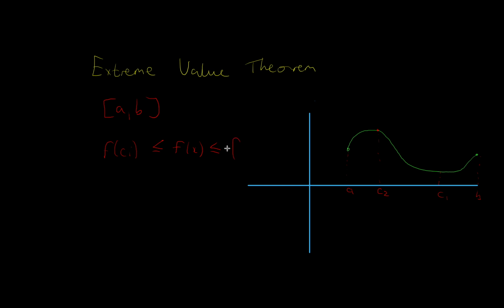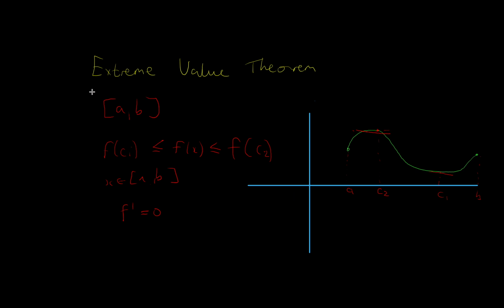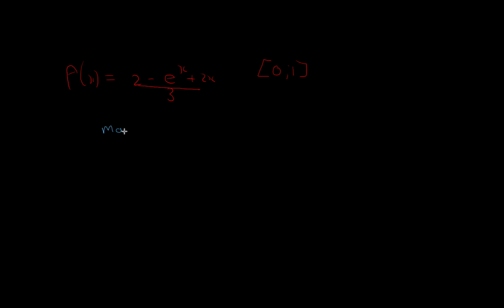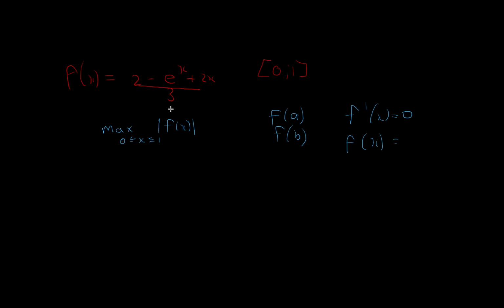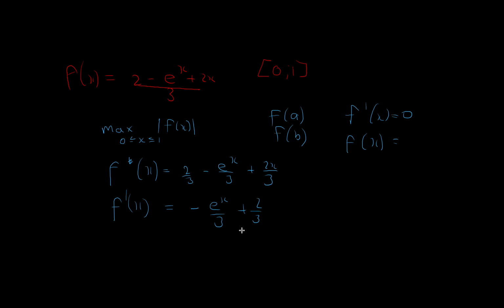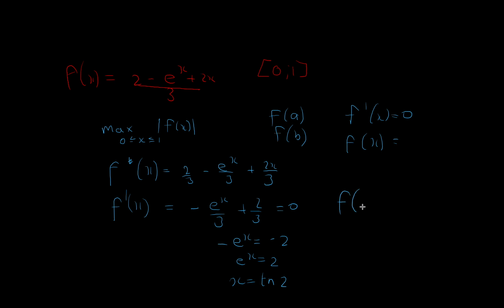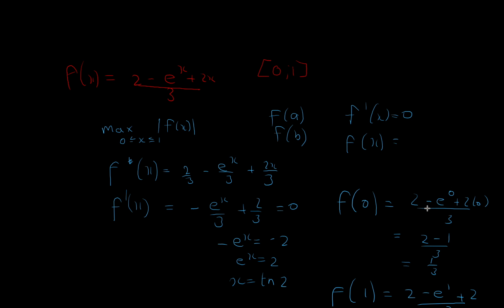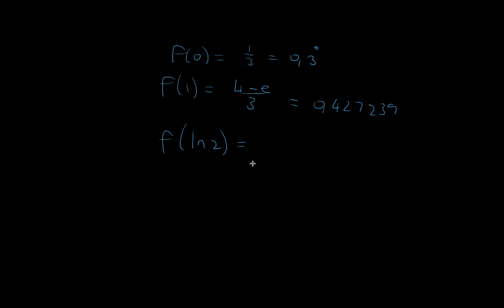Calculus - Extreme Value Theorem (APPM222)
APPM222: Using Extreme Value Theorem to get the maximum value for a interval on a continuous function.

Show that the function has one solution over the interval [0,1]
(2 - e^x +2x)/3

Example from Numerical Analysis, Burden, Fairies, Burden, 10E Excercise set 1.1